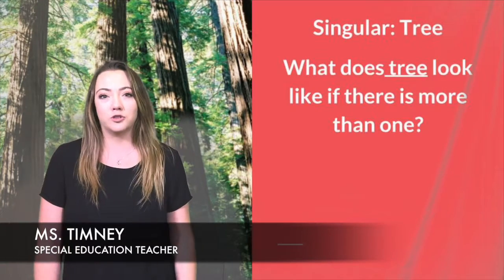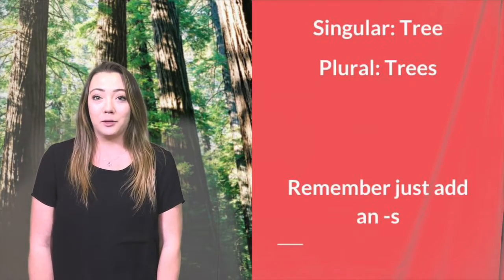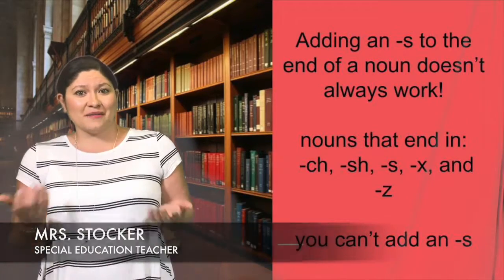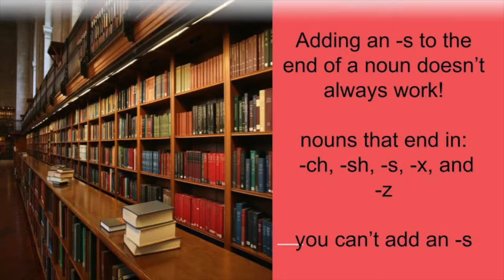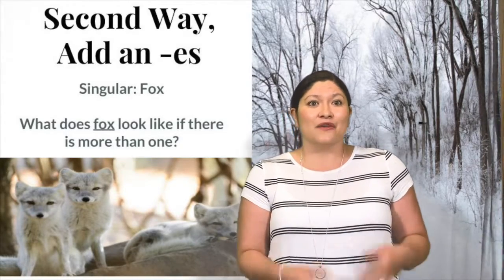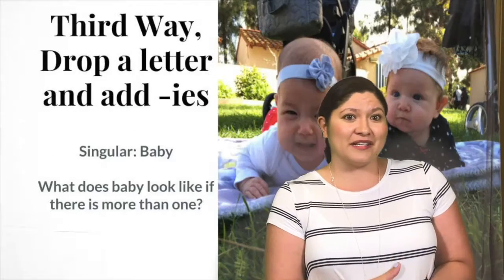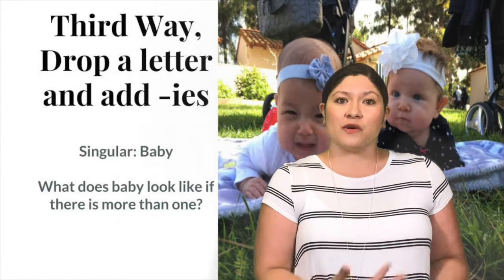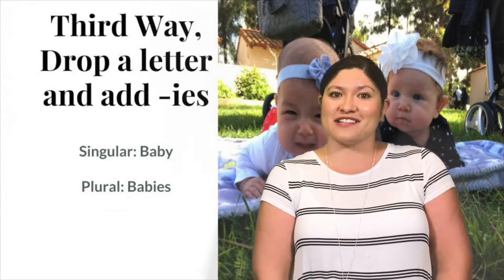Plural Nouns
EDUC 422 Instructional Video on Plural Nouns